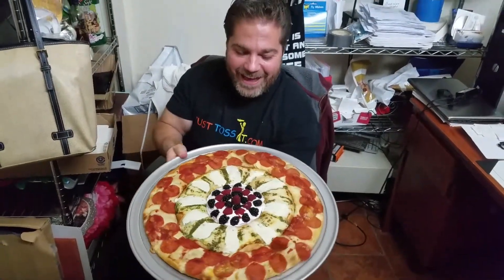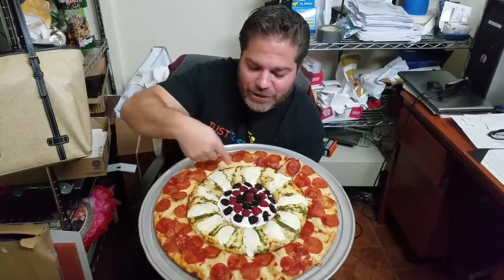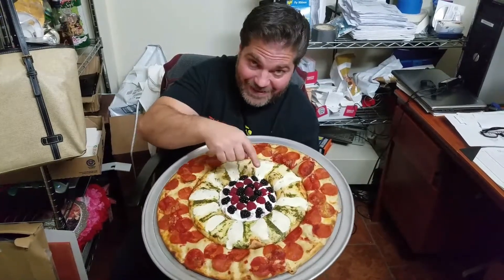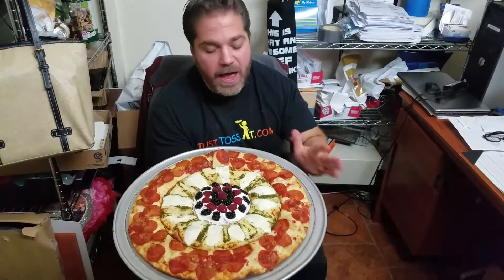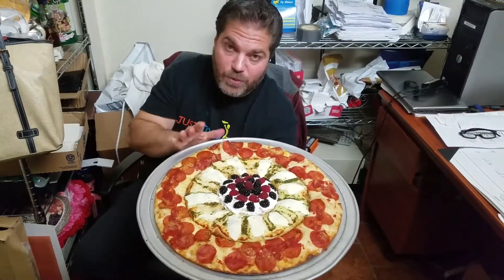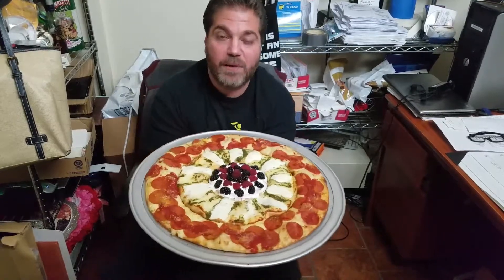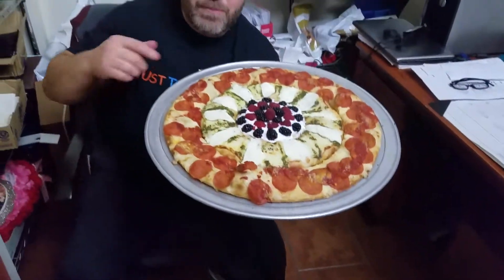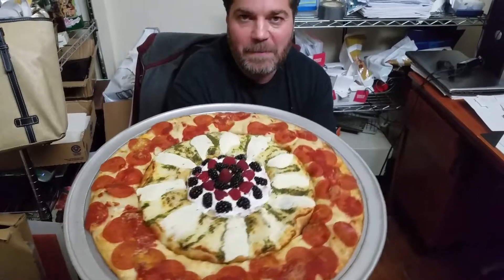Crazy new Pizza!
Three different sections of pizza!